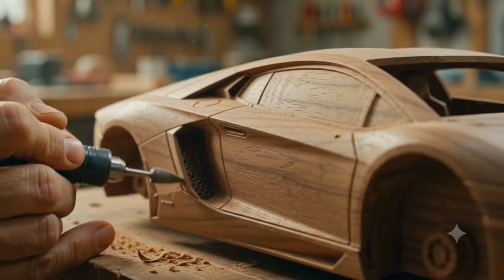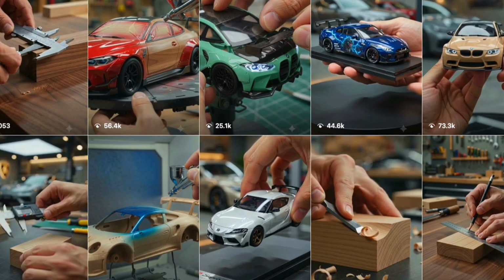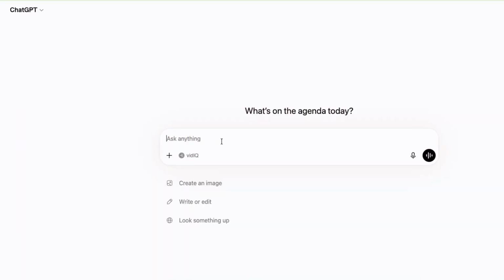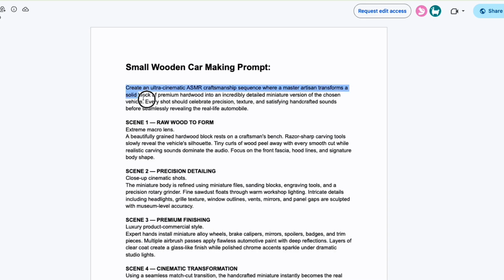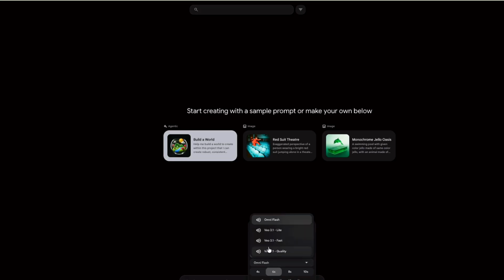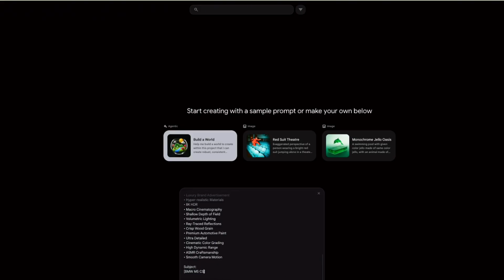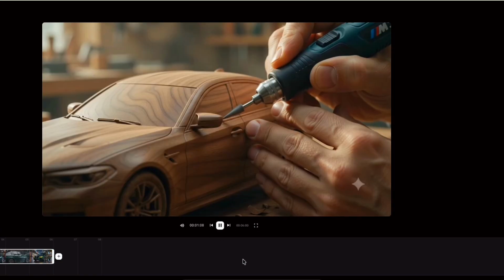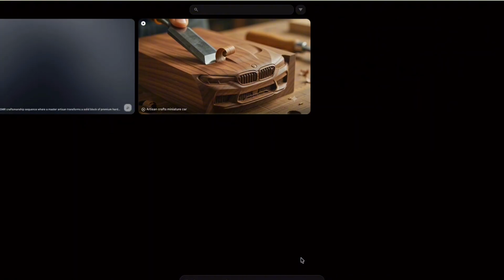How to Make Viral Mini Wooden Car Building Videos with AI (Complete Beginner Tutorial)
Miniature wooden car videos are going viral across YouTube Shorts, TikTok, and Instagram, and in this tutorial you'll learn exactly how to create them using AI in just a few minutes. Follow the complete workflow, use the same proven method, and start creating endless viral-ready content with different car models.